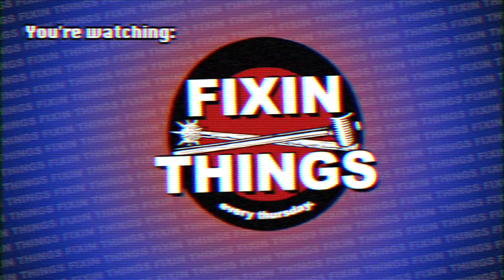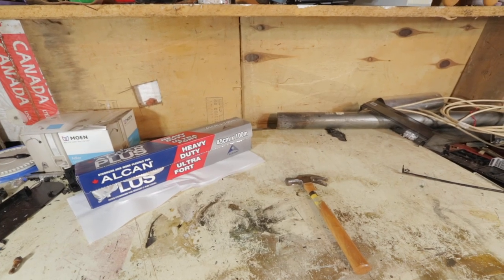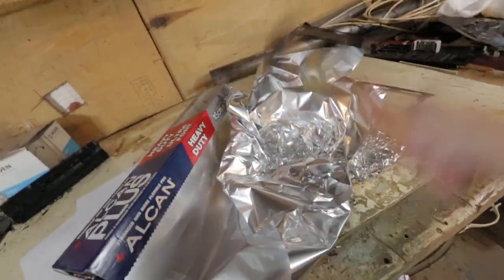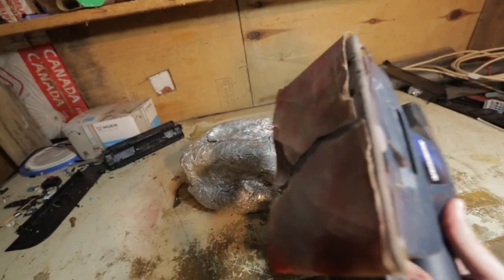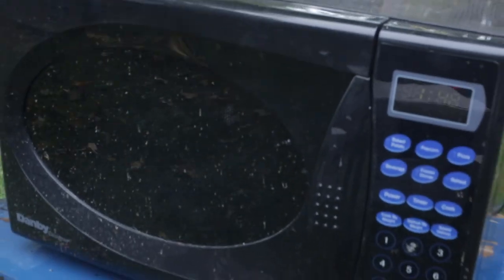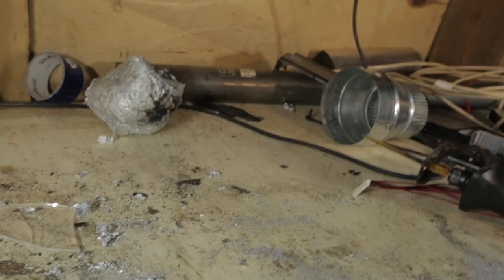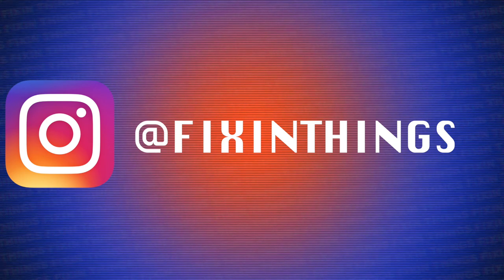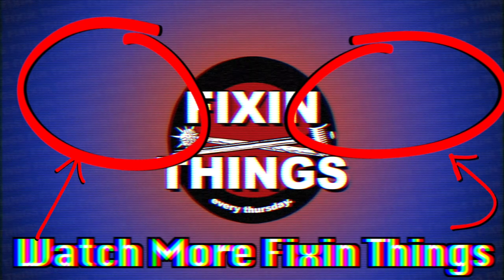Polishing THE BIGGEST 100 M Tin Foil Ball! [100 Meters of Aluminum foil][Foil Ball Challenge!!]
Fixin Things Instagram

I few months back I saw people polishing tin foil balls for an "Aluminum foil challenge" or "tin foil challenge", all so tiny. So I said let me show you how big balls I touch can get. So I did VERY little research into how tin foil balls are made and then polished AND WOW ITS TIME CONSUMING!

I went over to costco and bought "100 METERS OF TIN FOIL" to polish and in that process I spent many hours "using a hammer" to "polish an aluminum foil ball".. The key to making a "polished foil ball" is to make it round like a ball or else its just a pile of "Aluminum Tin foil". After Hammering your "Aluminum foil" into a ball you have to use sand paper to polish it down. Fine grade sand paper will be great for "polishing an aluminum foil ball" After doing this for hours your "Tin foil ball" should be mirror like. If it isn't then you've obviously not gone over the instructions for "Polishing an aluminum foil ball" well enough.